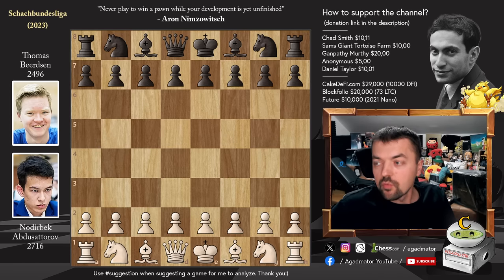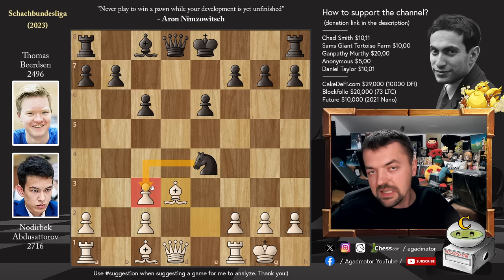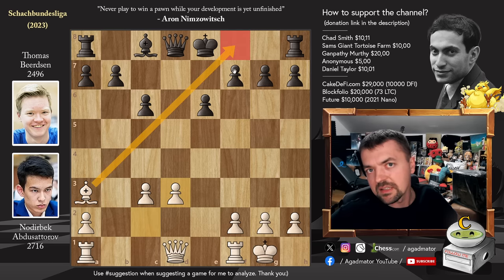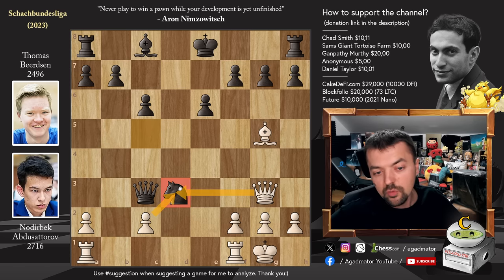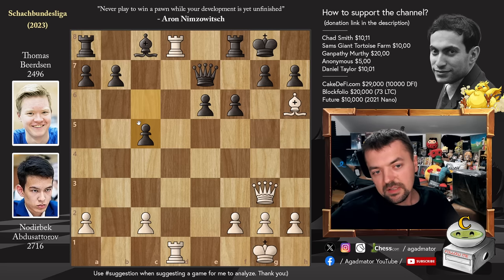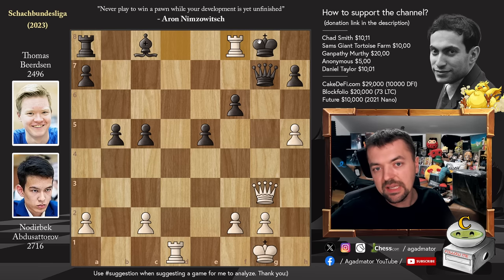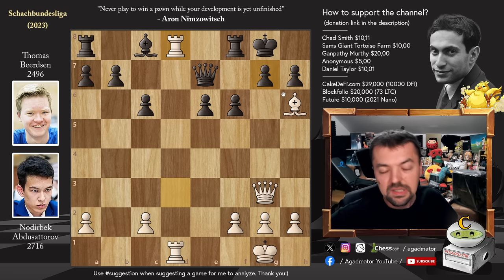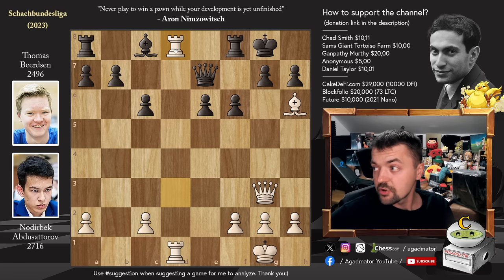King Hunt For The Ages! || Abdusattorov vs Beerdsen || Schachbundesliga (2023)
Abdusattorov, Nodirbek (2716) - Beerdsen, Thomas (2496)
B45 Sicilian, Taimanov variation

1.e4 c5 2.Nf3 e6 3.d4 cxd4 4.Nxd4 Nc6 5.Nc3 Nf6 6.Be2 Bb4 7.O-O Bxc3 8.bxc3 Nxe4 9.Nxc6 dxc6 10.Bd3 Nc5 11.Qg4 Qf6 12.Bg5 Qxc3 13.Qg3 Nxd3 14.Rad1 Qc5 15.Rxd3 f6 16.Rfd1 O-O 17.Bh6 Qe7 18.Rd8 c5 19.h4 b5 20.h5 e5 21.Bxg7 Qxg7 22.Rxf8+ Kxf8 23.Rd8+ Kf7 24.Qb3+ Ke7 25.Qd5 Qh6 26.Qd6+ Kf7 27.f4 exf4 28.Qc7+ Ke6 29.Qc6+ Kf5 30.Qd5+ Kg4 31.Rg8+ Kh4 32.g3+ Kh3 33.Qg2#

00:00 Hello Everyone!

Mailbox where you can send stuff:

Antonio Radić
AGADMATOR d.o.o.
Franje Tuđmana 12
Croatia
48260 Križevci

NANO nano_1h1kgfaq88t1btwadqzx73rbha5hwbb88sxmfns851kwj8hnosdj51w388xx
Monero 4AdvvqmC4xhPyyRSAEDxTTAoXdxAtX2Py6b8Eh4EQzBLGbgo5rY5Khcap1x76JrDJH87yibAE9b6TPwTsvBAiFFCLtM8Be7